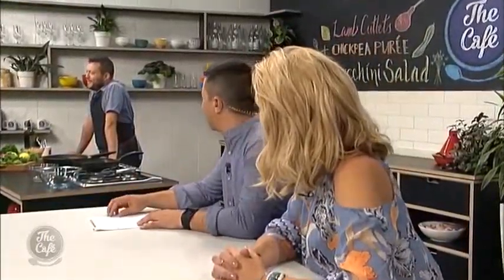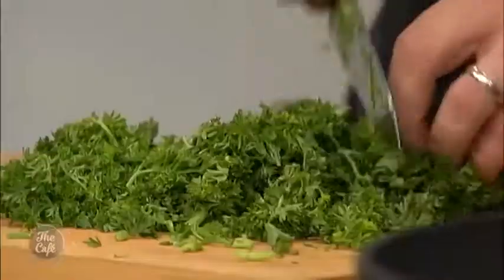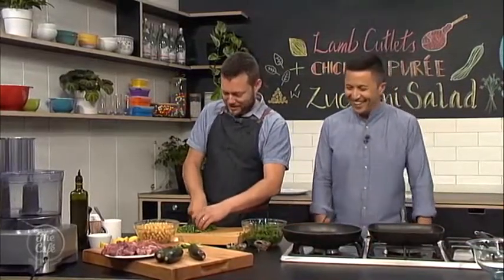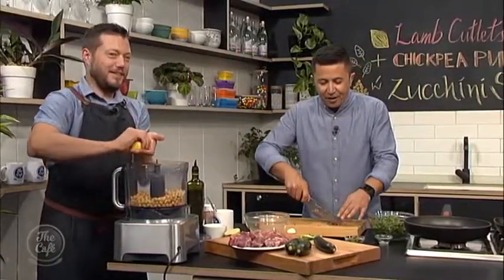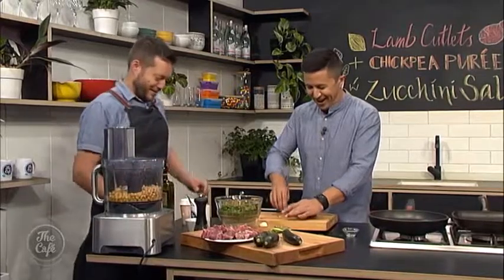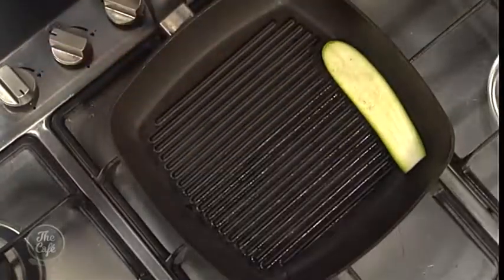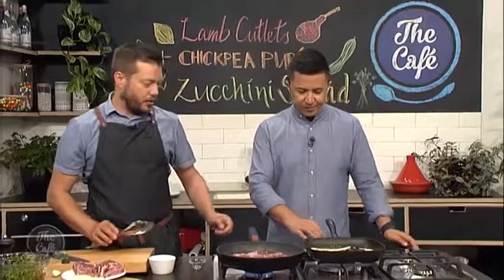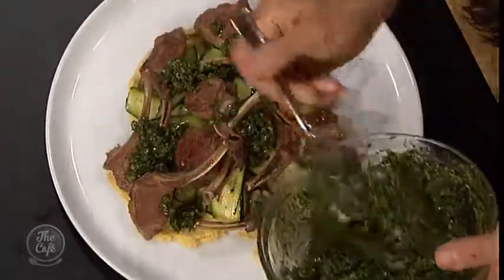Lamb Cutlets with Chickpea Puree